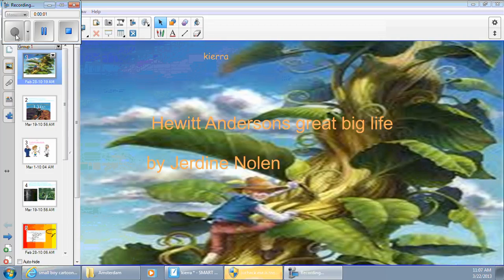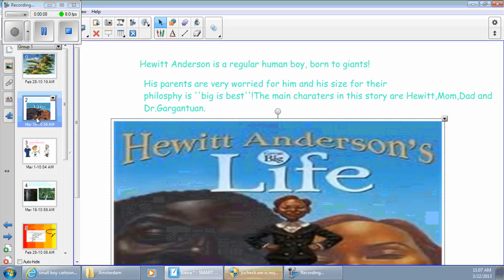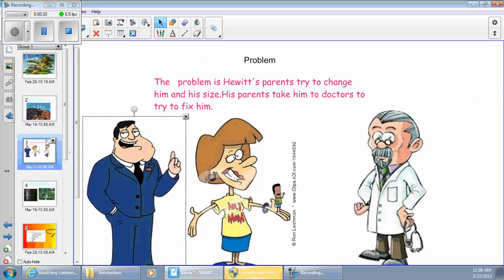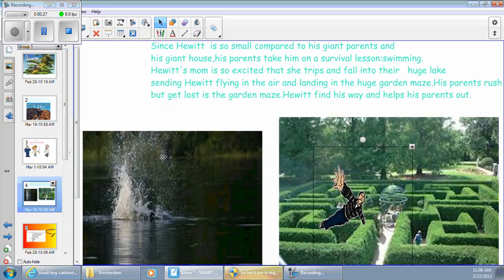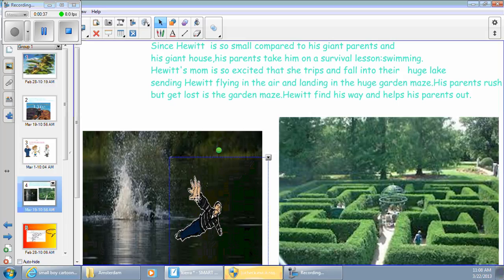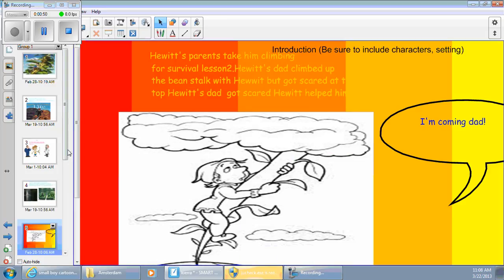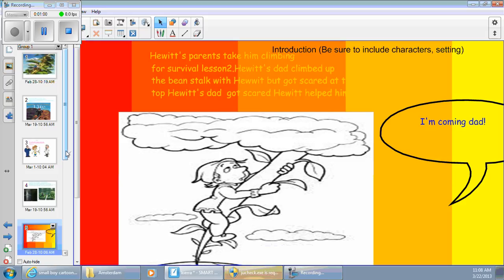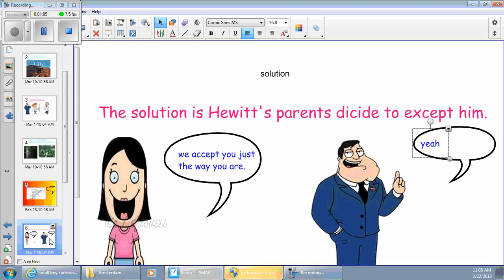Kierra's Hewitt Anderson Summary